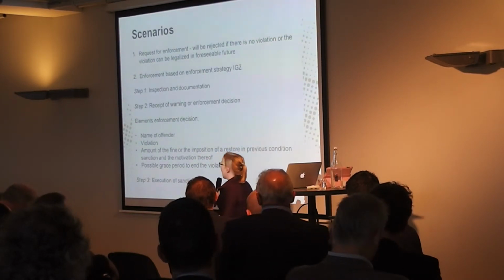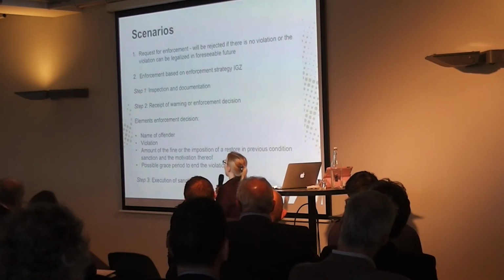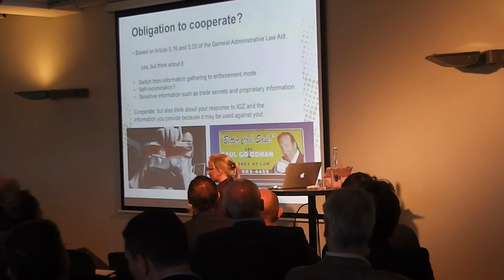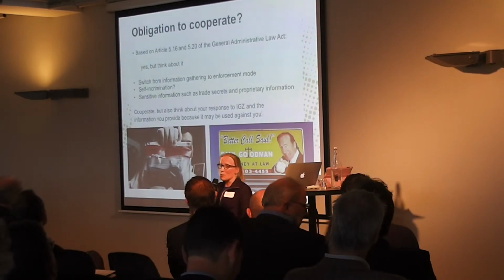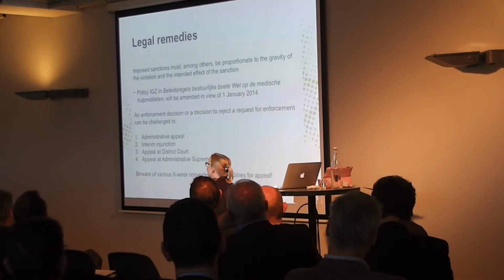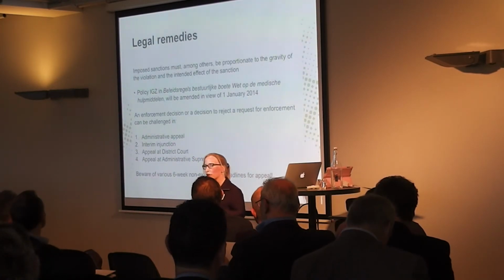Axon seminar medical software & apps part VI